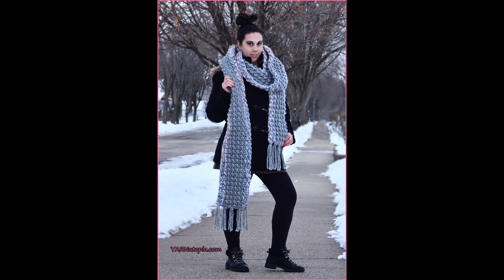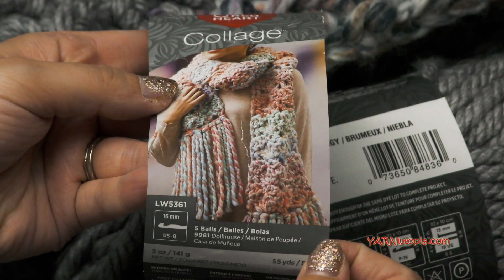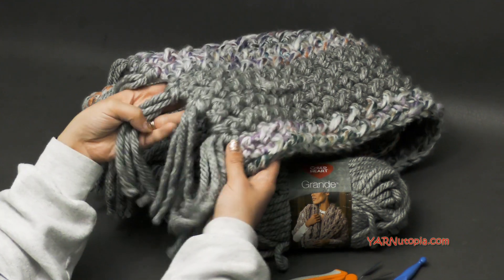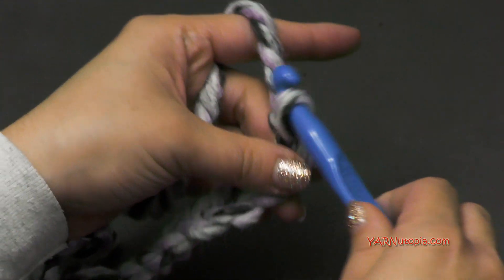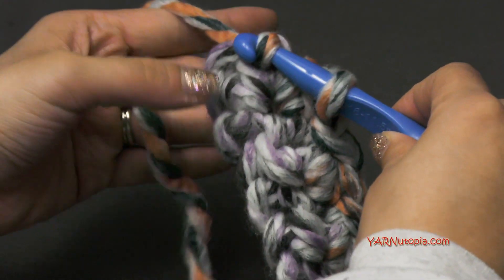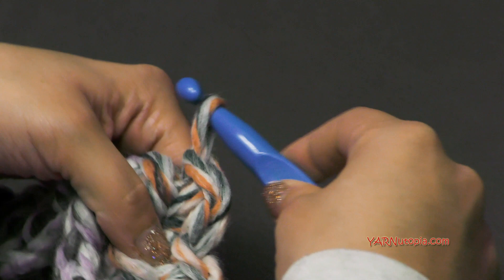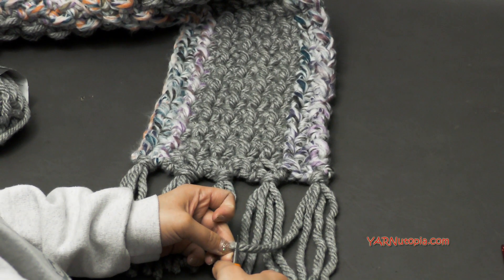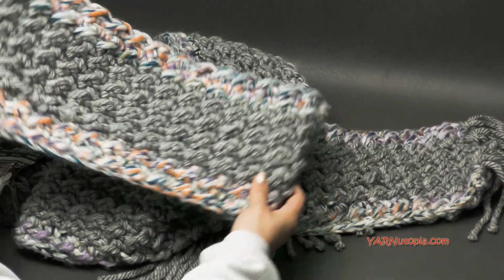How to Crochet Tutorial: DIY Two-Stitch Grande Scarf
Materials you will need:
Here’s a great substitution for yarn that is equal to the yarn I use in this project

-P-11.5mm Crochet Hook

FAN MAIL:
YARNutopia/Nadia Fuad